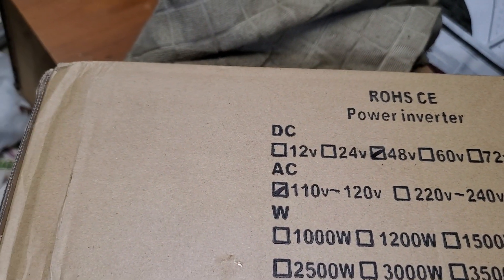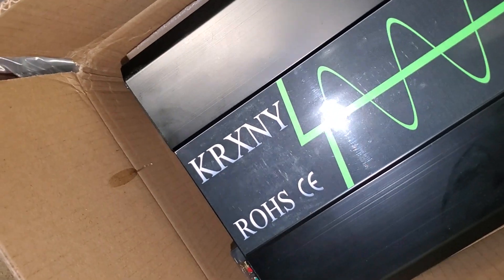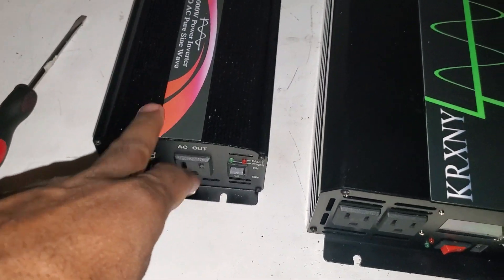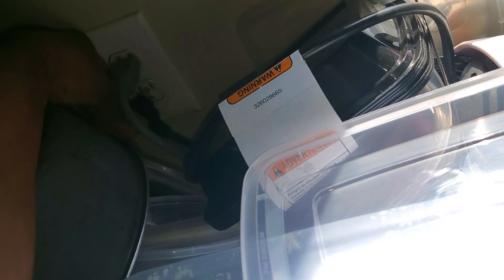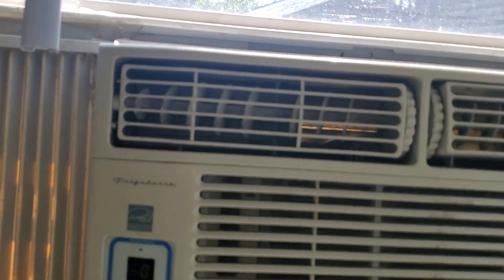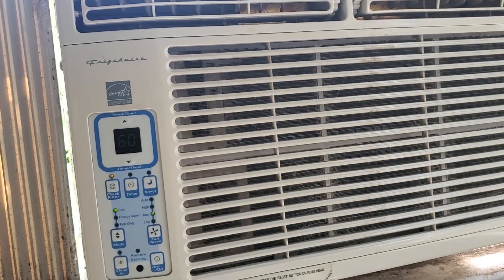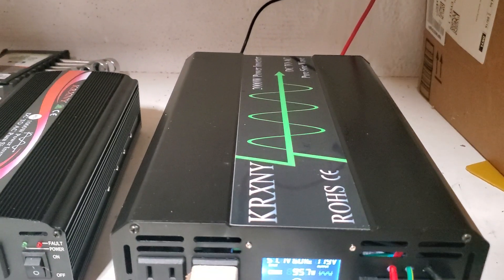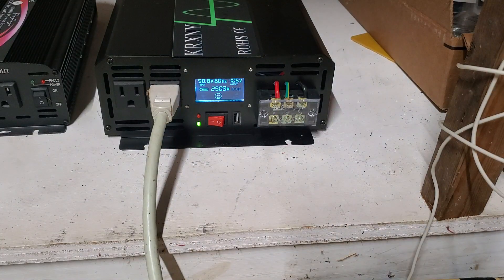CAN KRXNY 2000W Off Grid Pure Sine Wave Power Inverter 48V Dc To 120V Ac 60Hz RUN the house